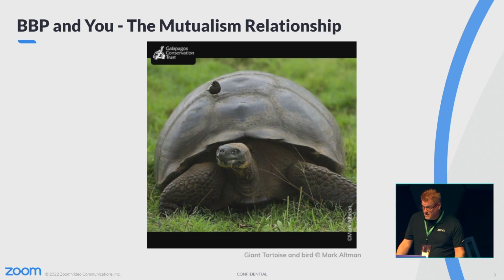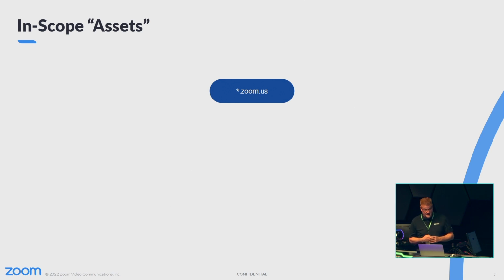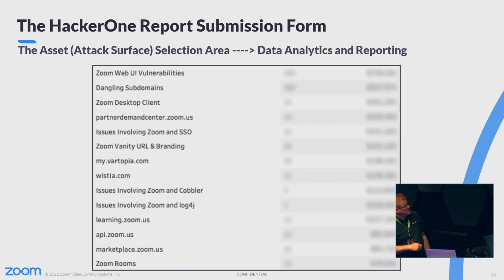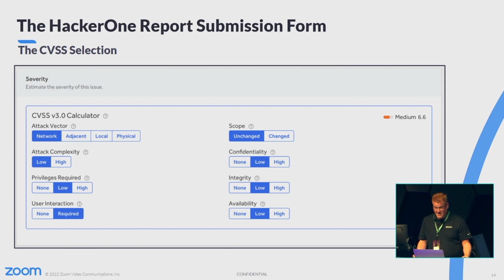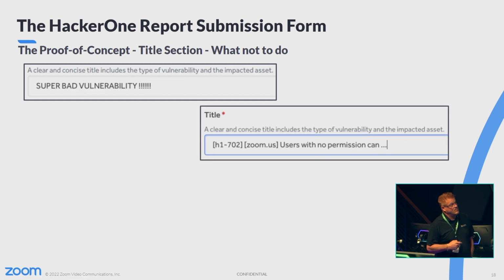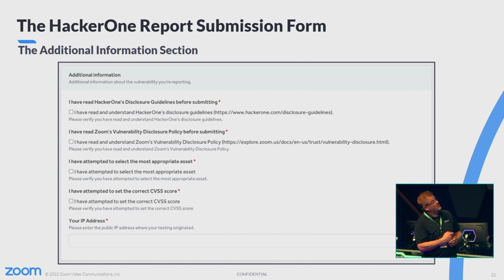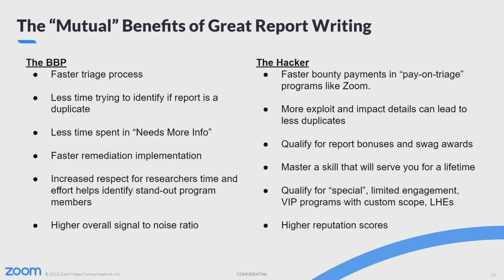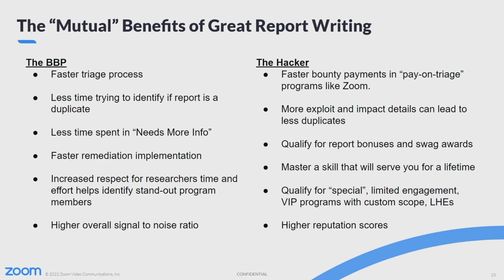Submitting High Quality Bug Bounty Reports - Tips from Behind the Curtain | Roy Davis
Roy Davis is a security researcher and engineer with 20 years of pentesting and programming experience.

He has worked on security teams at Zoom, Salesforce, Apple, Barclays Bank, and Thomson Reuters. Roy has presented at several security conferences starting in 2008 to his most recent talk at DEFCON 29. Roy currently manages the Bug Bounty program at Zoom.

This H@cktivitycon talk was given at our H1-702 Live Hacking Event in Las Vegas!